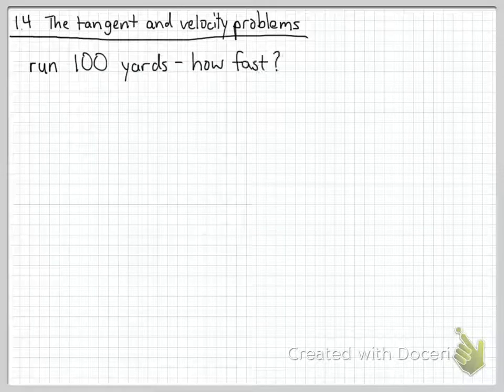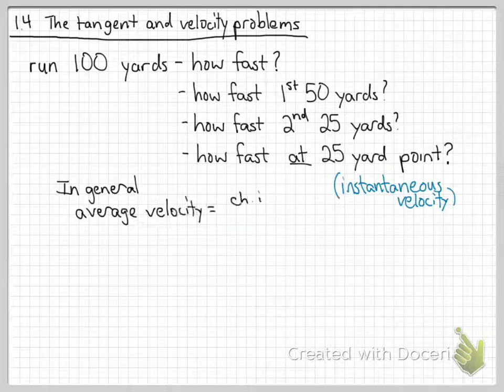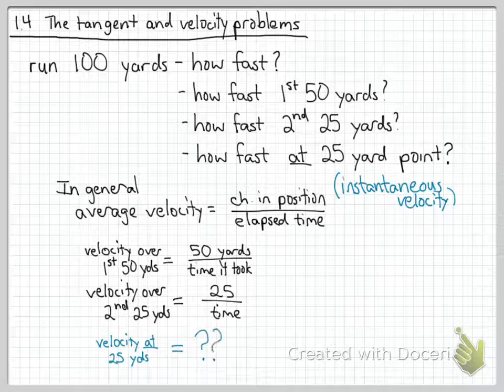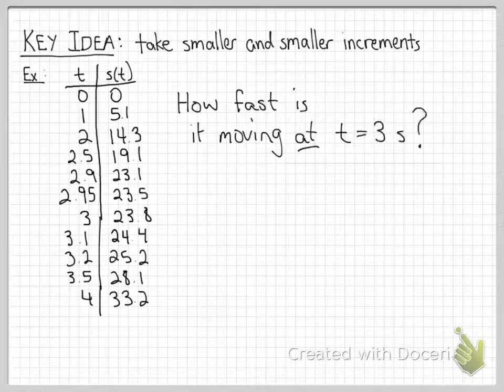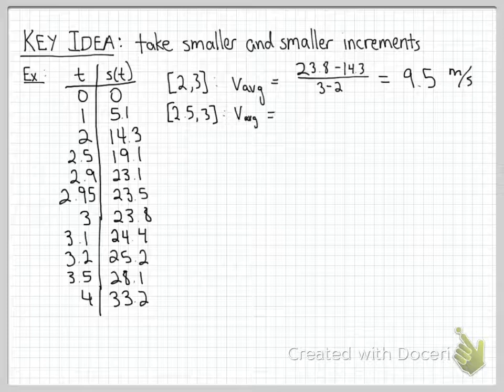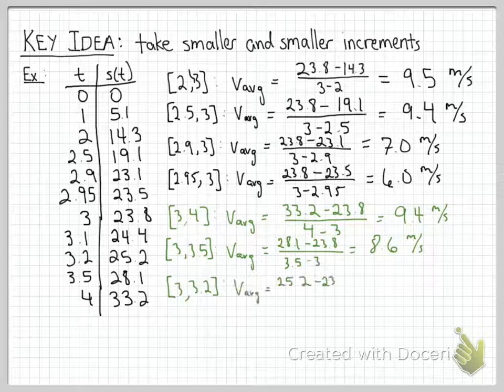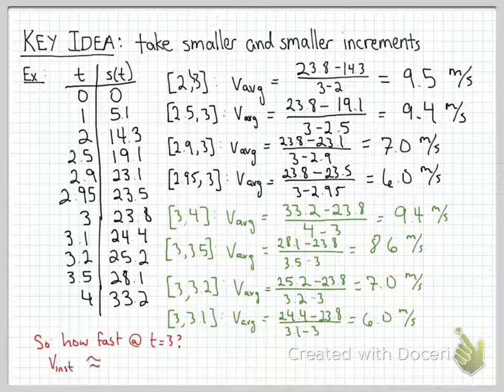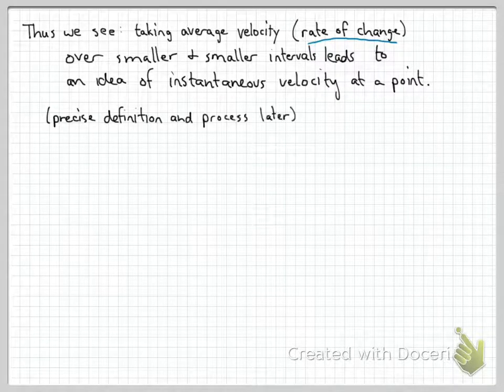Calc I: Section 1.4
(it's just 2 quick questions)